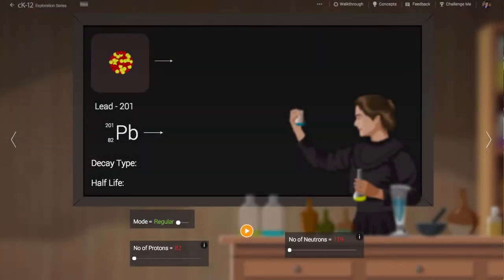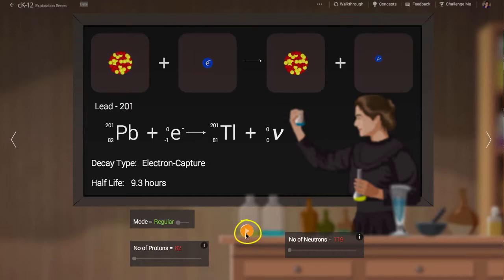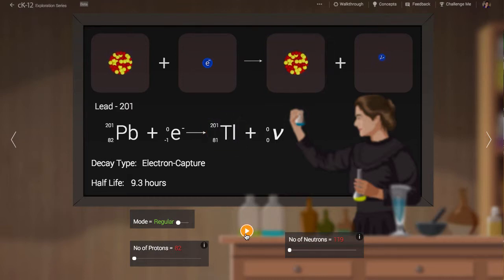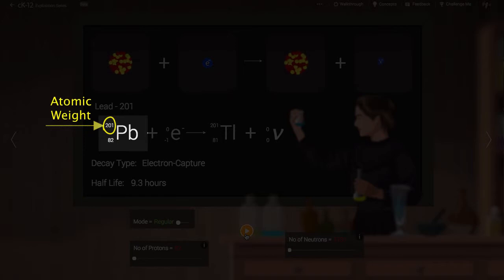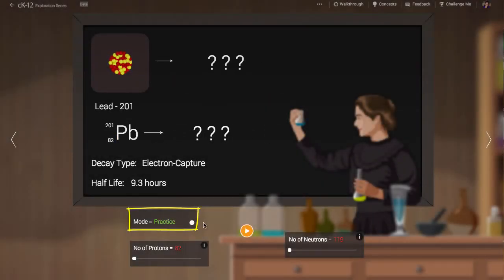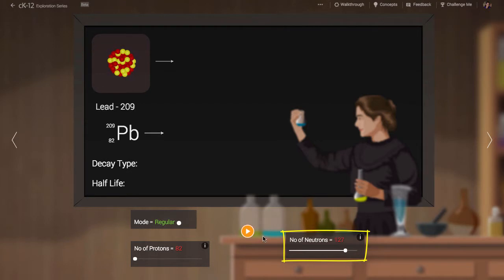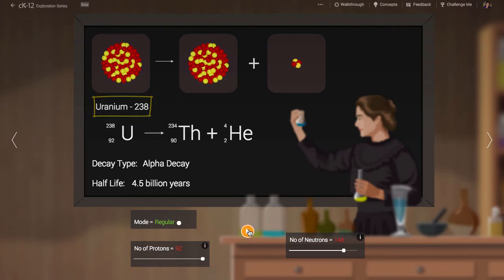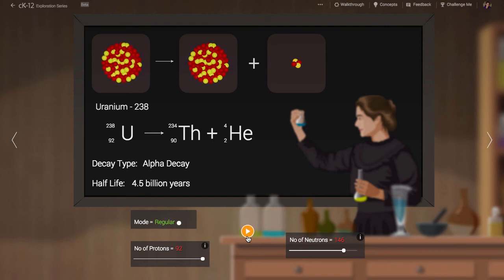Marie Curie's Classroom Fixed Walkthrough Video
Why are some elements radioactive?